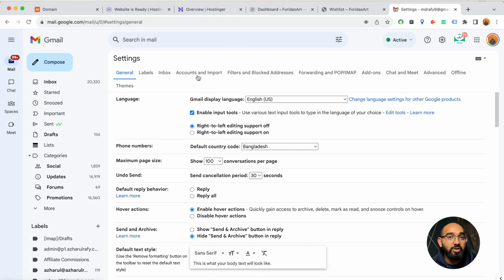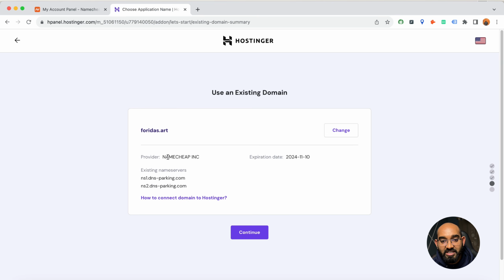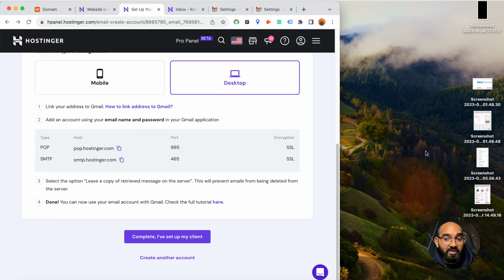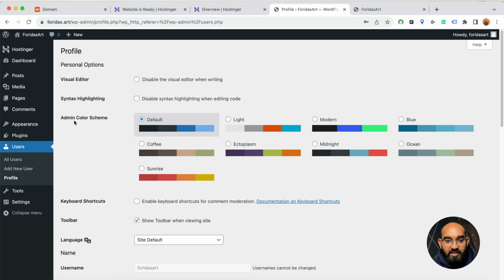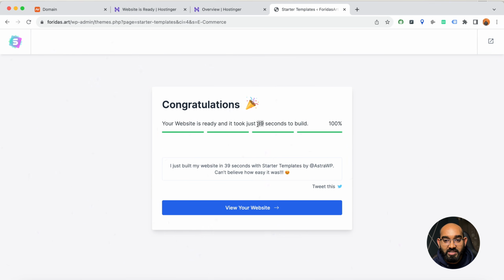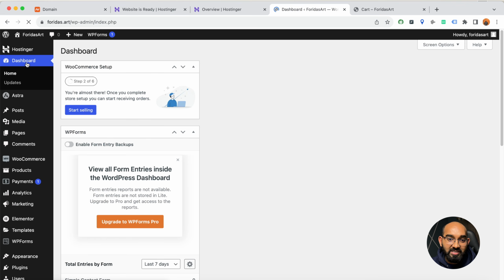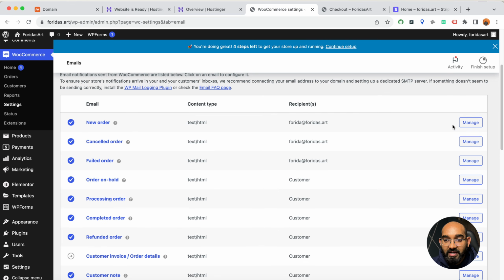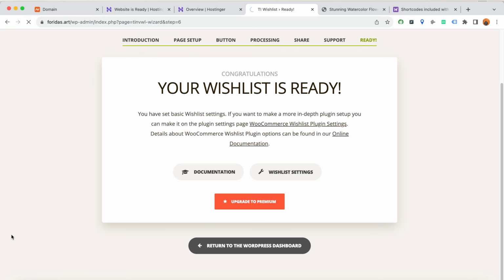Create eCommerce Website | Make Your Own Website to Sell Stuff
This is a complete tutorial which will help you to make your own website to sell digital stuff online!

If you need help with WordPress Website Design, SEO, and PPC advertisement services, contact with me

Welcome to the ultimate step-by-step guide on creating your very own e-commerce website from scratch by HappyWP! In this comprehensive tutorial, we delve into every essential detail to help beginners craft a successful online store effortlessly.

From securing the perfect domain name through NameCheap to navigating the intricate world of web hosting, including a breakdown of popular hosting platforms like Hostgator, Bluehost, Siteground, GoDaddy, and Hostinger - where I've even got an exclusive 10% discount promo code for Hostinger, making the process cost-effective and seamless.

I take you through setting up a business email account with the chosen hosting service, linking it to Gmail for efficient email management, and then dive into the website creation process. Learn how to select and customize themes, incorporate demo content, and tailor your site to suit your business needs.

But that's not all! This tutorial encompasses the entire e-commerce setup, from adding and managing products to integrating a secure payment gateway. You'll also witness a detailed walkthrough using Elementor to design and polish your site for a professional finish.

Whether you're a novice or seasoned enthusiast, this beginner-friendly tutorial is your comprehensive roadmap to building a successful e-commerce platform.

Video Timestamps:

Intro of the Tutorial: 0:00
Domain Name: 0:43
Comparing & Choosing Web Hosting: 01:00
Promo Code to Hosting: 05:20
Start creating the website with Hostinger: 06:21
Connecting Namecheap Domain with Hosting Hosting: 07:56
Create a Business Email using your domain name: 10:47
Connect Business Email with Gmail: 10:39
Install WordPress: 20:50
Settings on WordPress Dashboard: 23:38
Install Theme and add a template with eCommerce functionality : 26:39
Add Products on your shop: 35:05
How to Create a Coupon Code: 40:48
Add Payment Gateway: 42:47
Designing your website with Elementor page builder: 50:27Enable Featured Product Listing with Shortcode: 53:25
Add Wishlist Option: 56:23